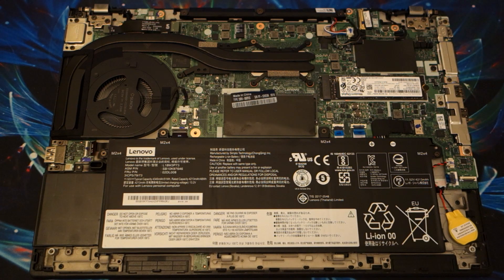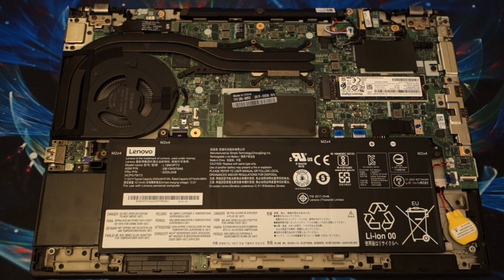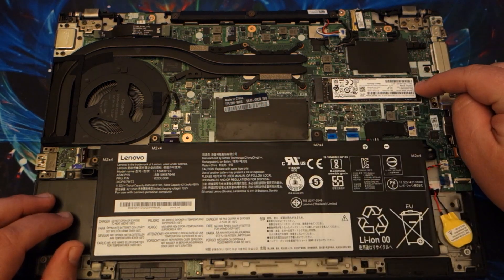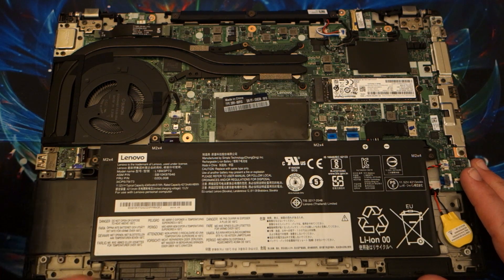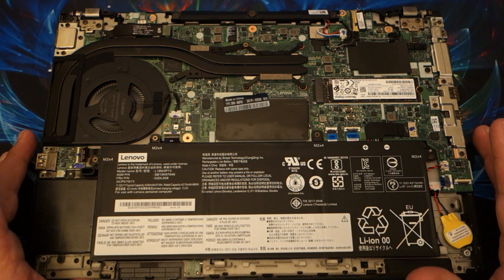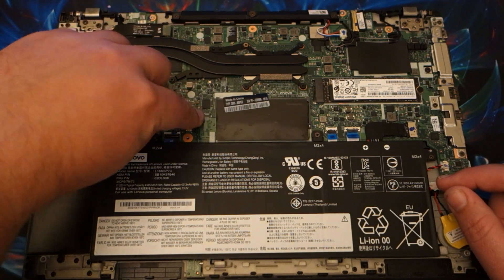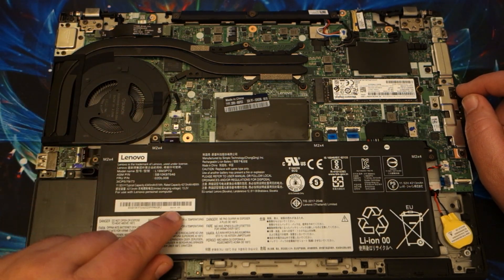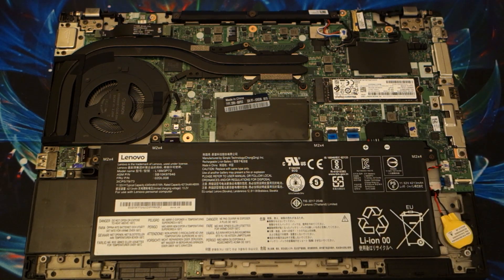Lenovo Thinkpad P43s opened up Showing internal hardware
Or look at some hand picked items: